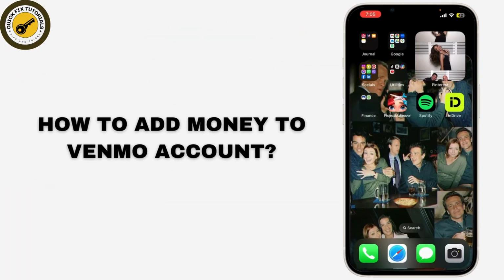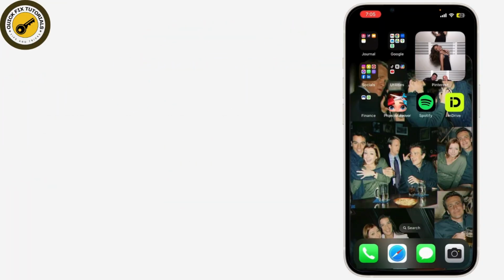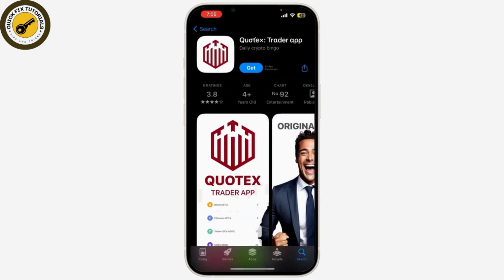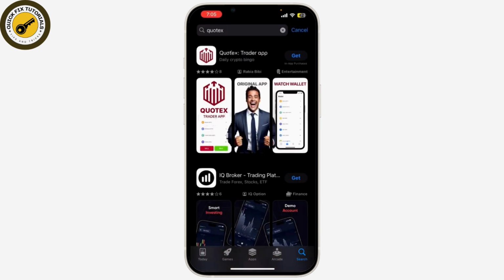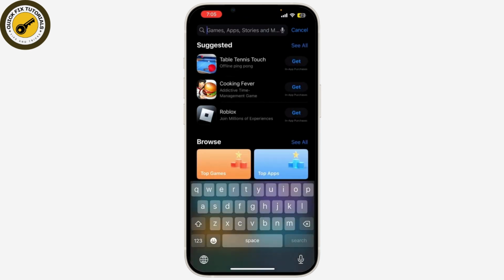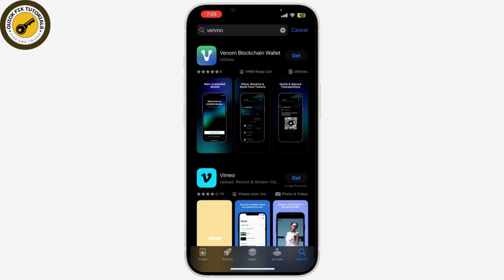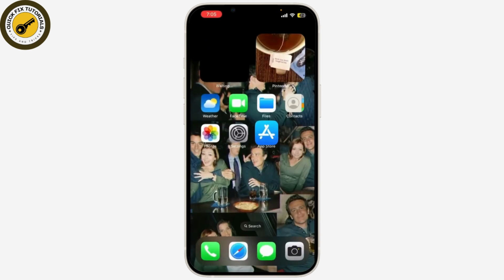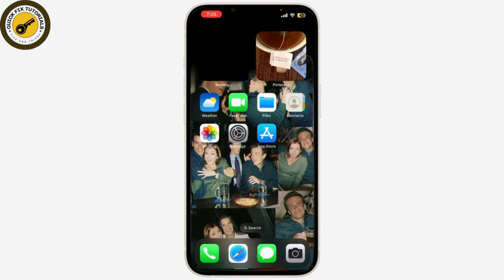How to Add Money to Your Venmo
Quick tutorial How to Add Money to Your Venmo. Easily Learn How do I put money into my Venmo account with the help of this tutorial. @QuickFixTutorials

how to add money to venmo
how to add money to venmo balance
how to add money to venmo from bank account
add bank account to venmo
how add money to venmo
how to add money to venmo account
how to add money to venmo app
add money to venmo,add money to venmo account

Learn how to effortlessly add money to your Venmo account in this quick and easy tutorial. Discover multiple funding options, including bank accounts, debit cards, and Venmo balance transfers. We'll guide you through the simple steps to ensure a smooth process.

Timestamps:

00:00:00 - Introduction
Learn how to add money to your Venmo account step by step.

00:00:10 - Open Venmo App
Open the Venmo app on your mobile device. Download it from the App Store or Google Play Store if you don't have it.

00:00:20 - Log In or Sign Up
Log into your Venmo account using your email, phone number, or username. Sign up if you're new.

00:00:35 - Access Menu
Locate and tap on the menu (usually three lines or dots) in the top left or right corner of the screen.

00:00:45 - Manage Balance
Find and select "Manage Balance" in the menu to add money to your Venmo account.

00:00:55 - Add Money
Tap on the "Add Money" button and enter the amount you wish to add.

00:01:05 - Select Payment Method
Choose your preferred payment method (bank account, debit card, or credit card) and follow the prompts.

00:01:15 - Confirm Transaction
Review the transaction details, enter any necessary security information, and tap "Confirm" or "Submit."

00:01:30 - Verify and Complete
Complete any additional verification steps if required, and receive a confirmation message.

00:01:40 - Conclusion
Your Venmo balance will reflect the added funds. Use it to send payments, make purchases, or transfer funds.